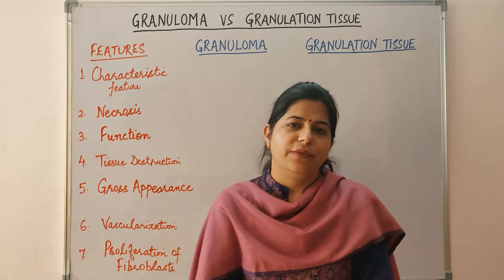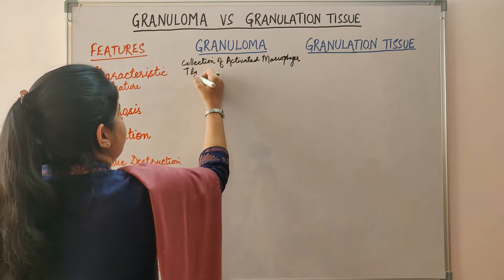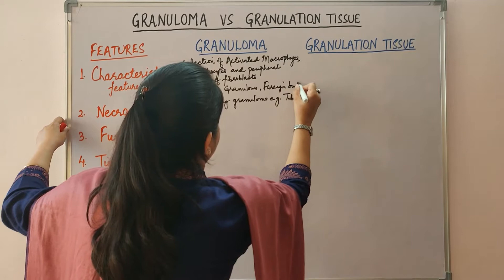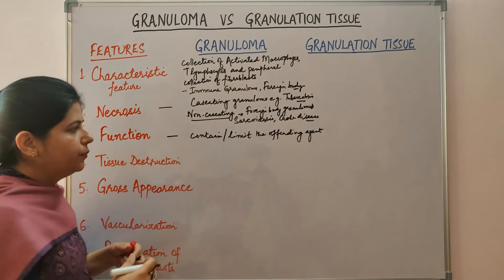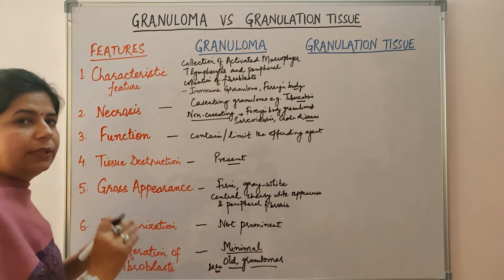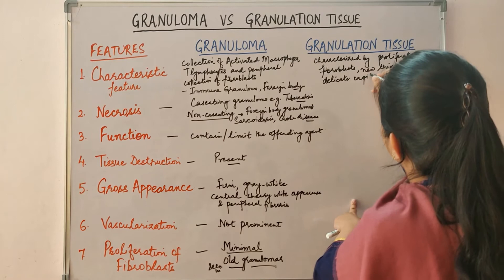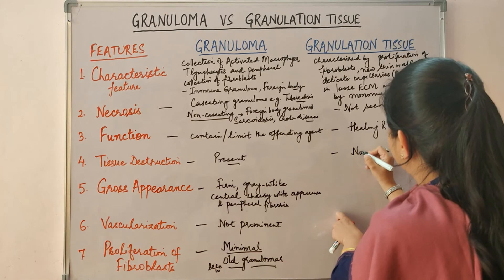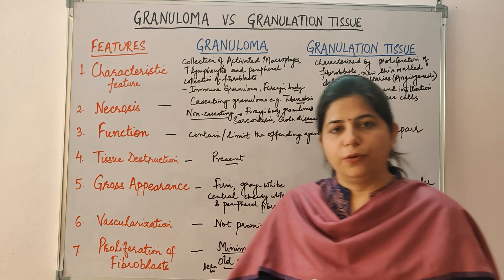Granuloma vs Granulation tissue: Differentiating features between Granuloma and Granulation tissue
This video lecture; Granuloma vs Granulation tissue describes the differentiating features between Granuloma and Granulation tissue in a tabulated form.

I hope you like the videos.

Dr. Shweta Rana Khokhar